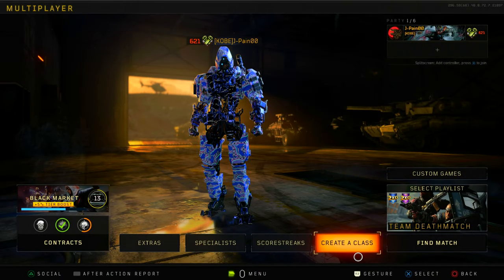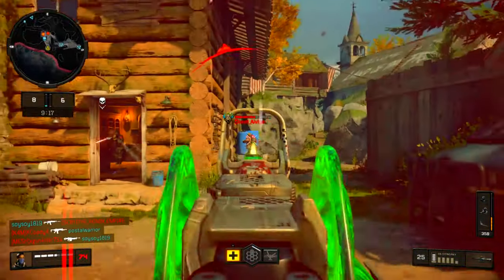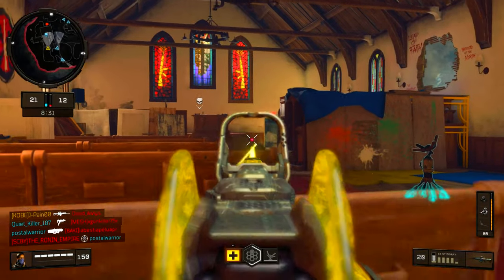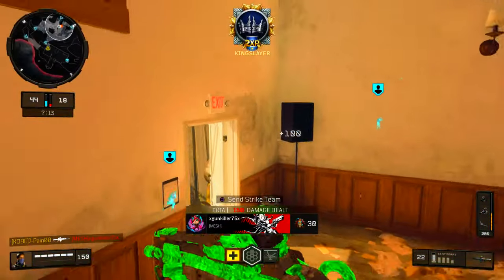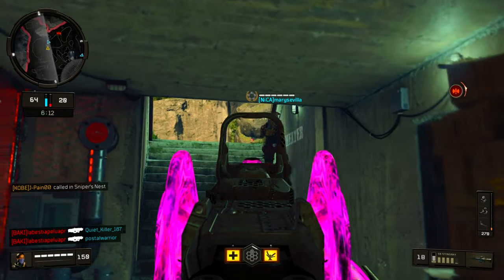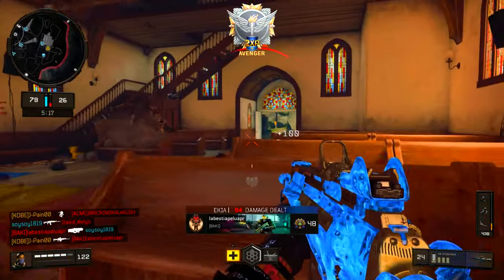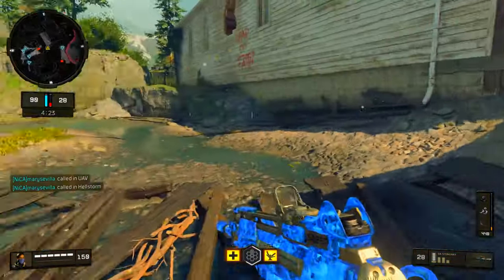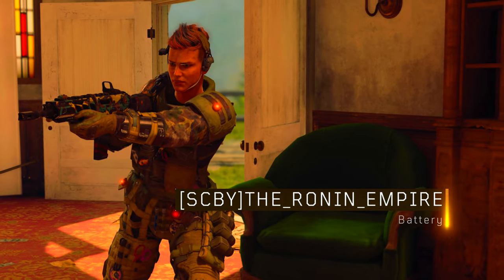It shoots EXPLOSIVE BULLETS... 💣 (Black Ops 4)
In this video, I revisit Black Ops 4 Multiplayer to use the S6 Stingray operator mod. The impact blast attachment allows this weapon to shoot explosive projectiles. It was one of the most overpowered things to use in BO4.